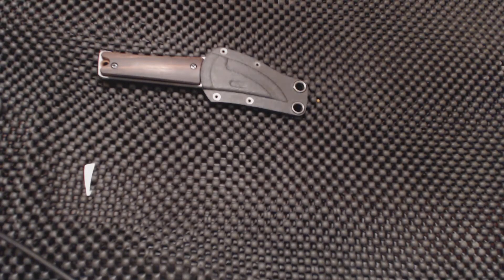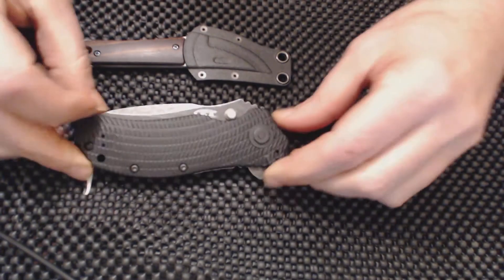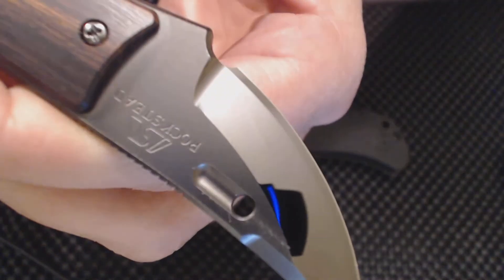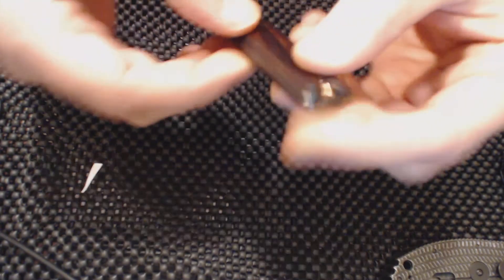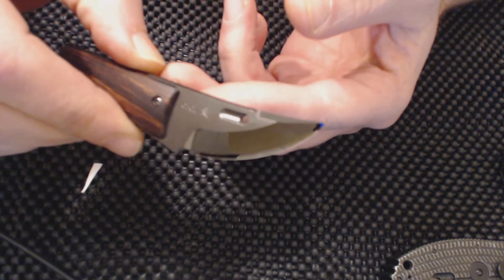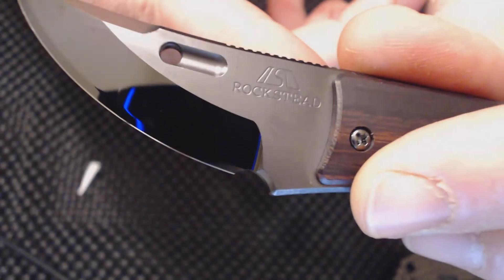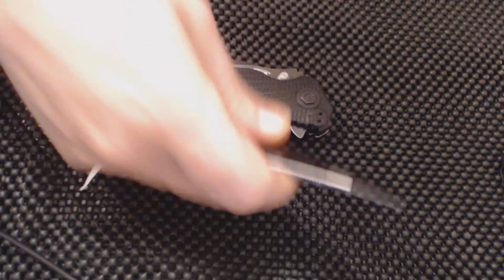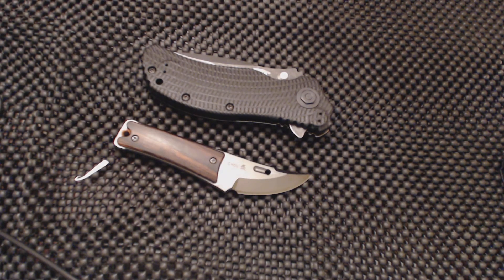Rockstead CHOU-IW KNIFE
QUICK LOOK AT THE ROCKSTEAD WOOD HANDLE"D CHOU